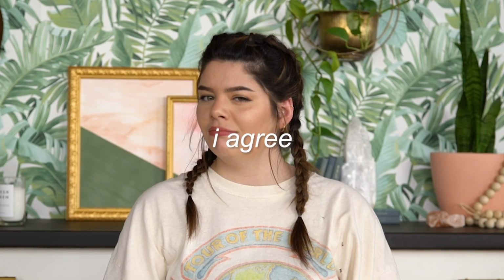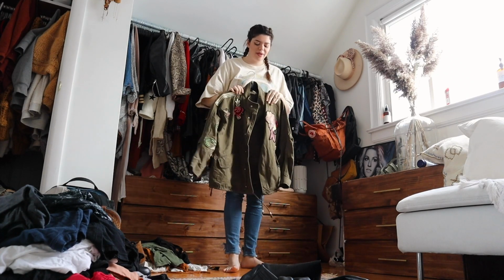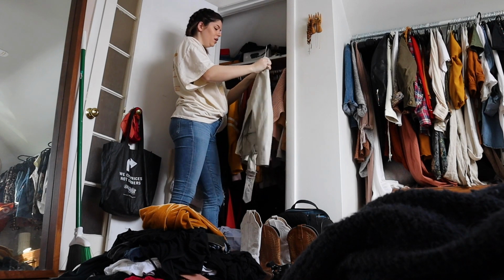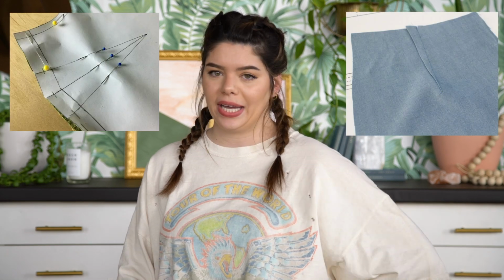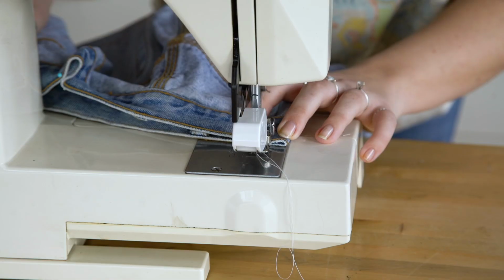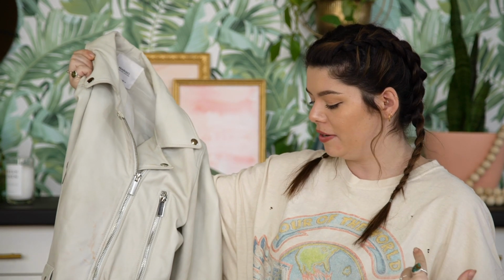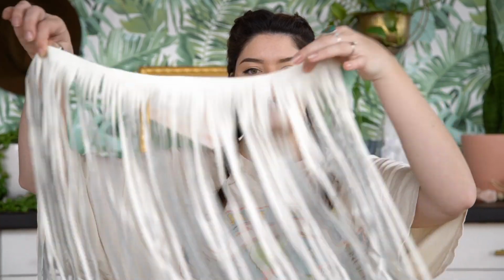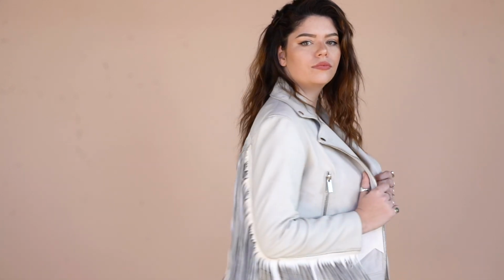actually doing the fashion diys i've put off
We're back again with another instalment of "Becky gets her life together and films it for your entertainment"! Today Becky is cleaning/decluttering her closet and DIYing some pieces that she's been wanting to fix up and add to her closet! She DIYs a wicked fringe jacket, takes in some super high waisted men's jeans to fit her PERFECTLY!

Pause this video, go to your closet, and declutter with us!!

OTHER PLATFORMS
@thesorrygirls everywhere!

Edited by: Nick Liske